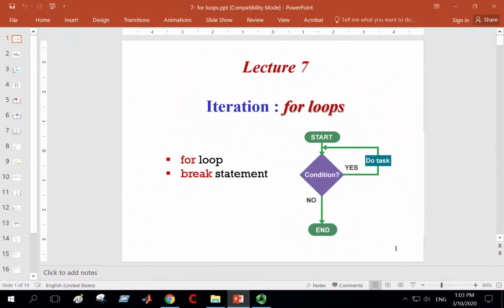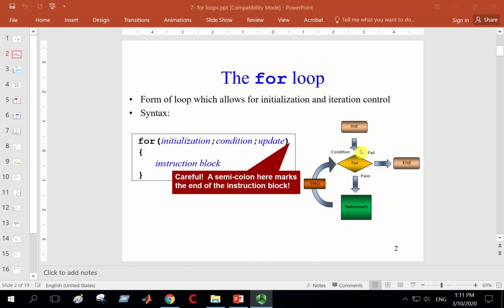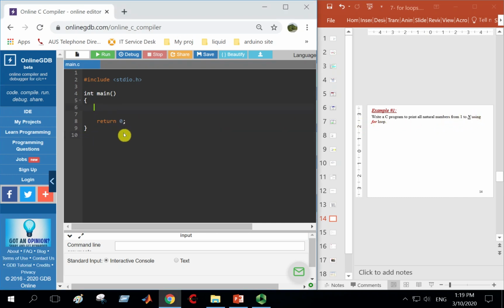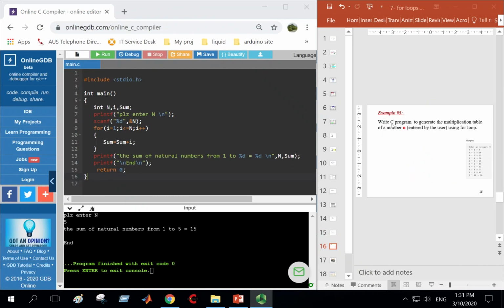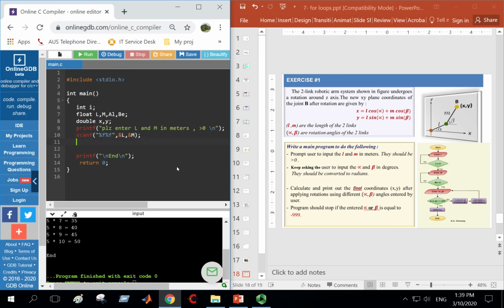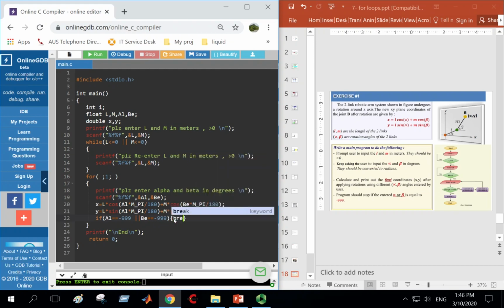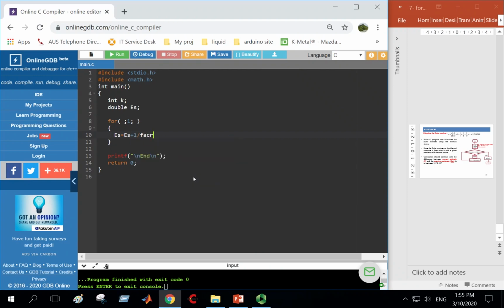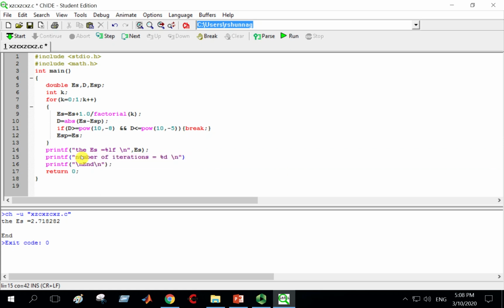C Programming : Lecture#7